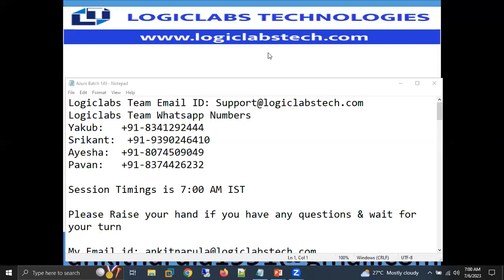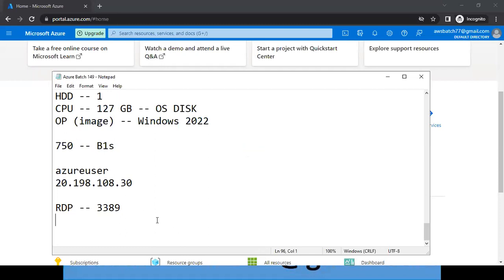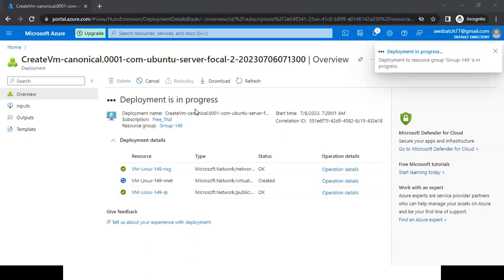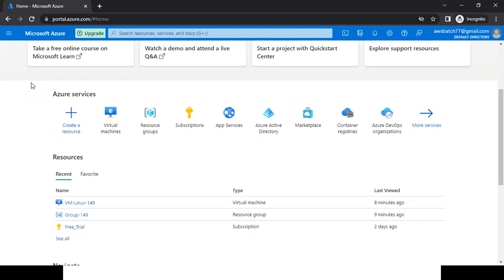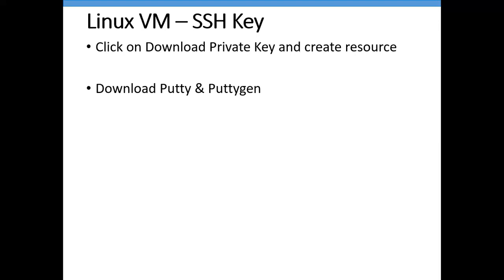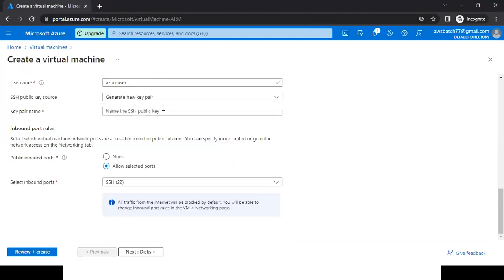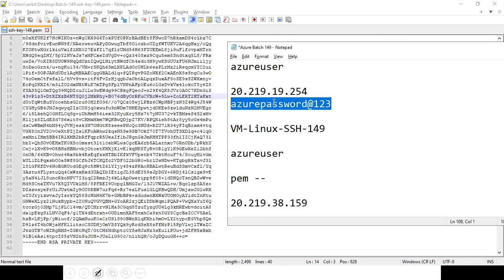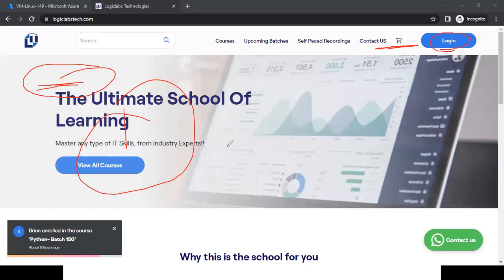Microsoft Azure Admin Day 3 Batch 149